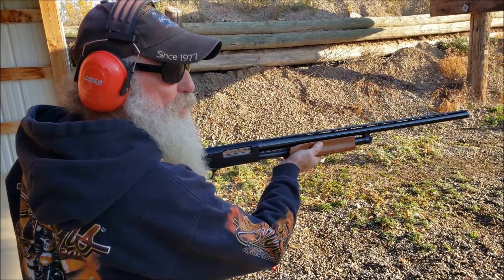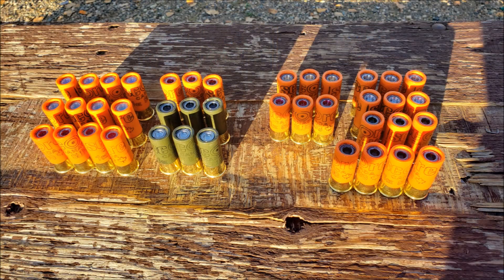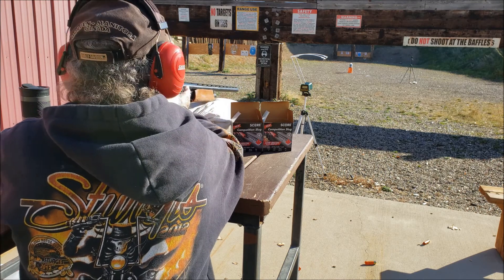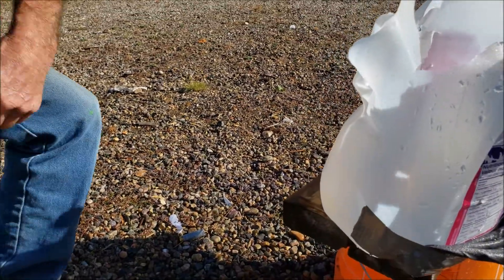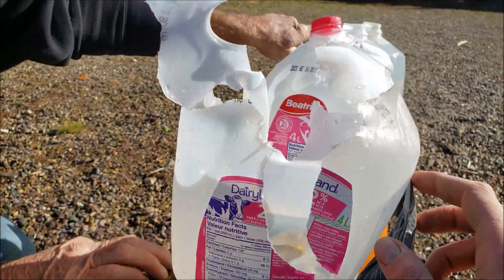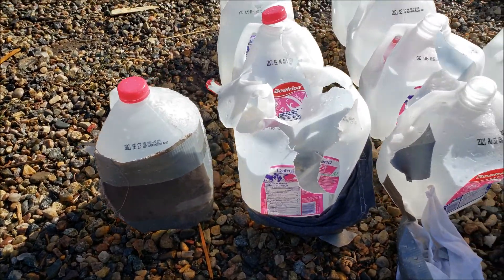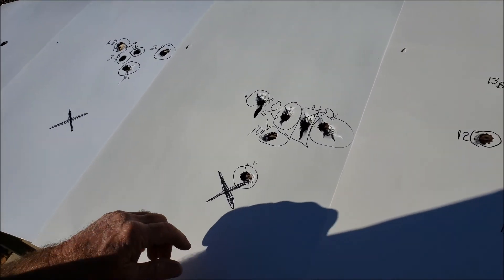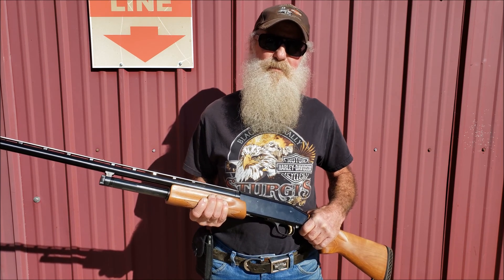Subsonic 12 Ga. Slug Loads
In this video, Gary and Jerry test different loads of Alliant Red Dot to see which one works best for subsonic slugs. See the description for all the juicy details and specifications.

Hulls, Powder and Slugs

The hull used for both factory loads is a Cheddite 2-3/4" with a 16mm high brass base and a CX2000 primer. They are cut down to 2-3/8" to match the reduced powder charges in the subsonic loads.

Score Competition Slug 1 Oz. 2-3/4” (Orange Hull)
26.7, 26.3, 27.2, 26.6, 26.4, 26.8, 26.5, 27.0, 26.5, 26.5
Average - 26.65 grs. of Powder
441.1, 442.0, 442.4, 439.1, 437.3, 439.1, 437.8, 440.0, 439.7, 439.5
Average - 439.8 grs. Slug and Wad (51 grs.)

Score Competition Slug 1 Oz. 2-3/4” (Green Hull)
21.2, 20.9, 21.0 – Average 21.0 grs. of Powder
436.4, 438.1, 435.8 – Average 436.8 grs. Slug and Wad (51 grs.)

Chronographed Velocities

The shots below are listed in order of when they were fired, from first to last. The speed of sound is 1100 fps on a standard day at sea level static conditions. We were about 1300 feet above sea level. The temperature and humidity were 5 degrees Celsius and 95% respectively when we fired the first shots. They were at 14 degrees and 67% when we finished. The gun started off dirty, and was not cleaned between shots. The chronograph was 10 feet from the muzzle.

Score Competition Slug 1 Oz. 2-3/4” (Orange Hull, Set One)
1286, 1289, 1281 FPS -- Average 1285 FPS, Standard Deviation 5.74 FPS

7.0 grs. Subsonic Slug (Orange Hull)
340, 505, 393 – Average 412 FPS, SD 68.78 FPS

8.0 grs. Subsonic Slug (Orange Hull)
522, 516, 607 – Average 548 FPS, SD 41.55 FPS

9.0 grs. Subsonic Slug (Orange Hull)
695, 703, 741 – Average 713 FPS, SD 20.06 FPS

10.0 grs. Subsonic Slug (Orange Hull)
794, 805, 846 – Average 815 FPS, SD 22.37 FPS

11. 0 grs. Subsonic Slug (Orange Hull)
872, 881, 828 – Average 860 FPS, SD 23.15 FPS

12.0 grs. Subsonic Slug (Orange Hull)
915, 932, 940 – Average 929 FPS, SD 10.42 FPS

13.0 grs. Subsonic Slug (Orange Hull)
983, 1000, 992 – Average 991 FPS, SD 6.97 FPS

13.0 grs. Factory Powder, Half-Load (Orange Hull)
596, 569, 642 – Average 602 FPS, SD 30.13 FPS

14.0 grs. Subsonic Slug (Orange Hull)
1024, 1063, 1046 – Average 1043 FPS, SD 16.02 FPS

15.0 grs. Slug (Orange Hull)
1110, 1087, 1106 – Average 1101 FPS, SD 10.03 FPS

16.0 grs. Slug (Green Hull)
1203, 1146, 1142 – Average 1163 FPS, SD 27.86 FPS

18.0 grs. Slug (Green Hull)
1266, 1265, 1270 – Average 1267 FPS, SD 2.16 FPS

Score Competition Slug 1 Oz. 2-3/4” (Orange Hull, Set Two)
1339, 1270, 1274 – 1294 FPS, SD 31.63 FPS

1334, 1331, 1323 – 1329 FPS, SD 4.65 FPS

Shots on Milk Jugs
7.0 grs. Subsonic Slug – 467 FPS / 213 ft-lbs of energy
9.0 grs. Subsonic Slug – 732 FPS / 523 ft-lbs of energy
10.0 grs. Subsonic Slug – 800 FPS / 625 ft-lbs of energy
Score Competition (Orange) – 1335 FPS / 1,740 ft-lbs and 1324 FPS / 1,712 ft-lbs

The recovered slug had a mass of 434.8 grains (basically 100%) and was barely deformed. It was the only slug that passed the penetration test, as all the others blew out the top or sides of the jugs.